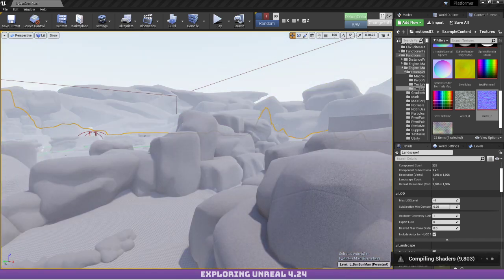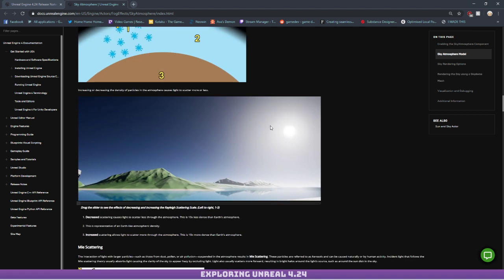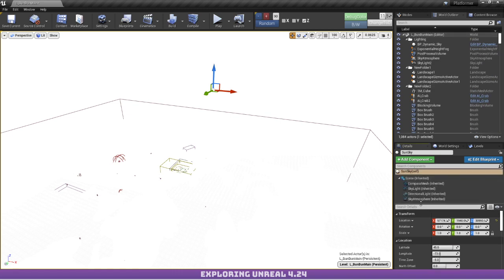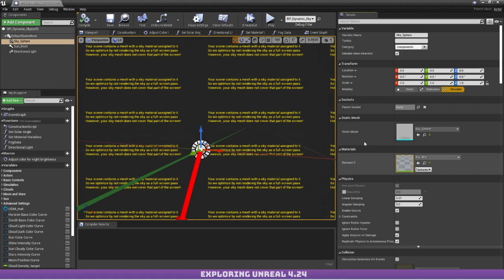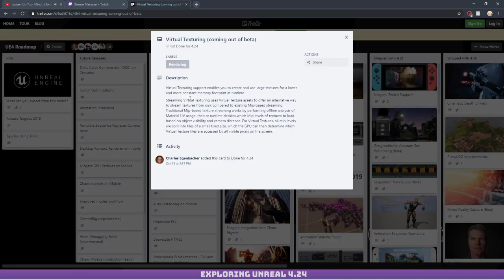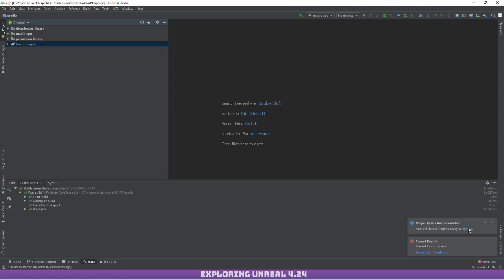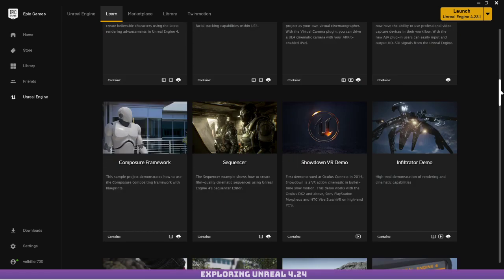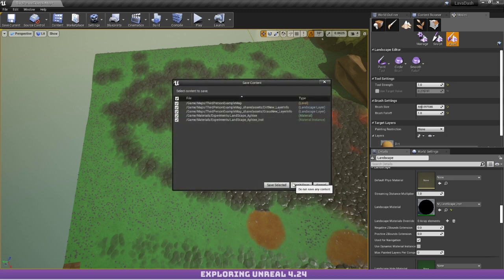exploring 4.24 and gamedev Unreal Stream 12/9/19